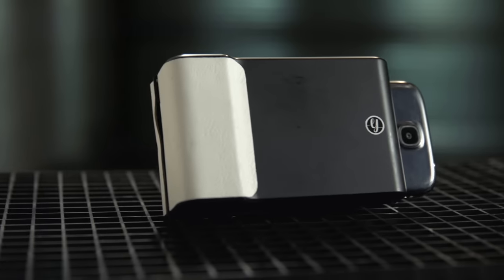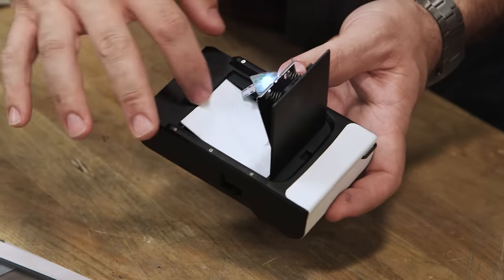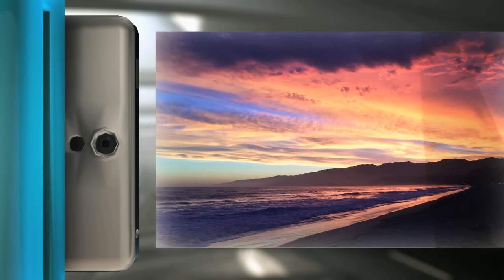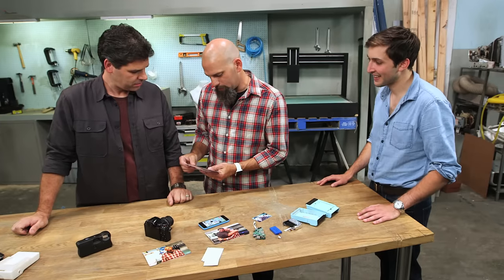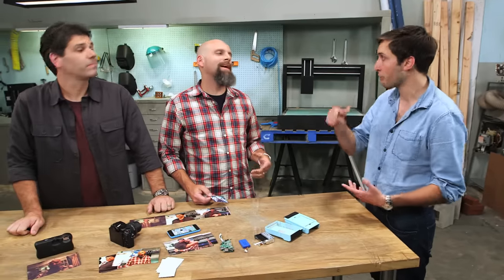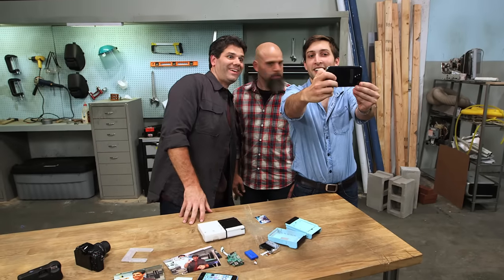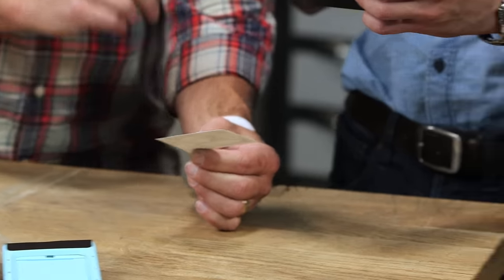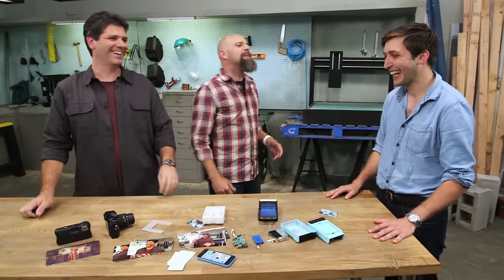New Polaroid Smartphone - Invent It Rich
Check out this new poloroid smartphone inventor, will it pass the test or will it fail?

Like us: Facebook.com/yourdiscoveryscience